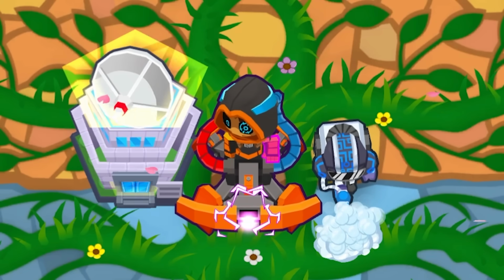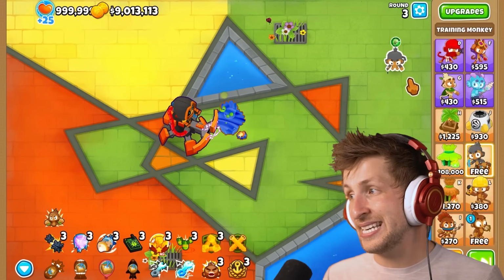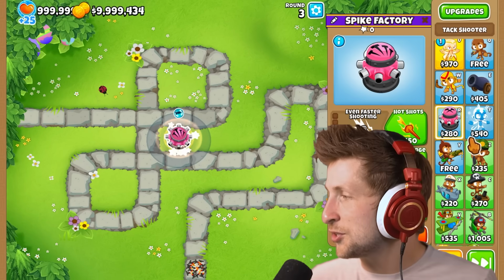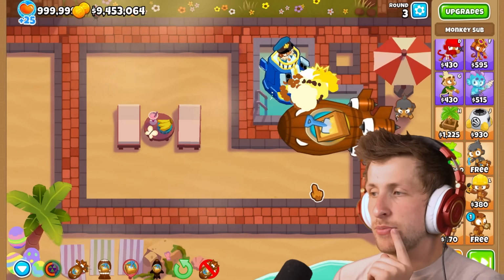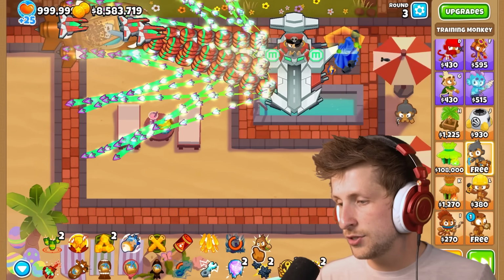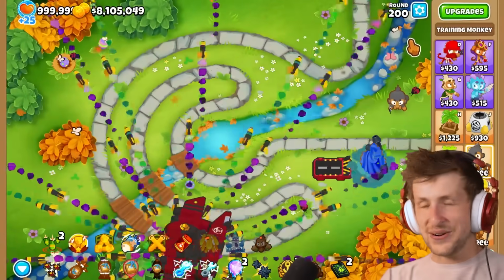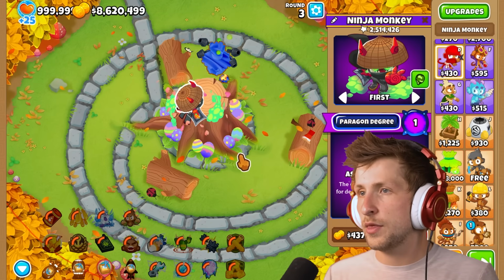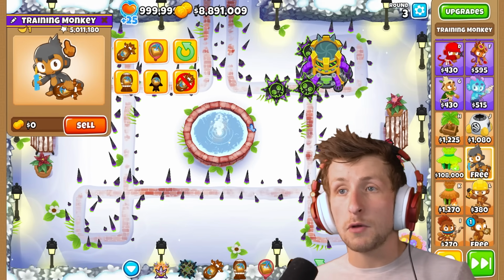Buffing PARAGONS in BTD 6?!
Become a member to gain some cool perks including my bloons mods:
| mod responsibly, always download mods at your own risk, your account will be flagged and remember that they only work on PC

Normally in Bloons TD 6 every tower can be buffed except paragons! Paragons are the most powerful tower in BTD 6 but they're limited because you can't buff them. This mod unlocks the ability to buff paragons in bloons. Not only are we buffing towers in BTD 6 but we're god boosting them using the Golden Village mod! Thanks DatJaneDoe for the golden village and Matthew for the ability to buff paragons!
MERCHANDISE!